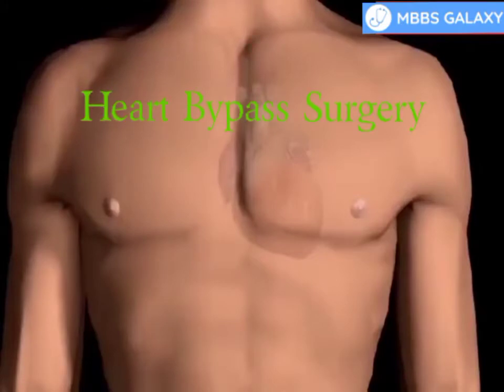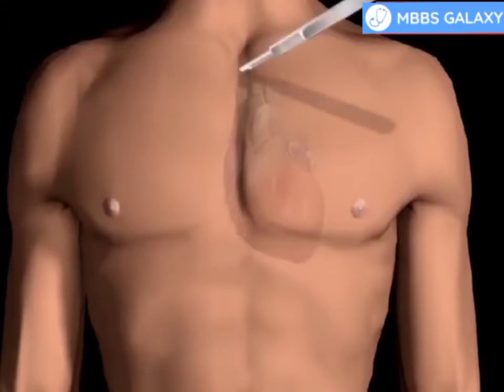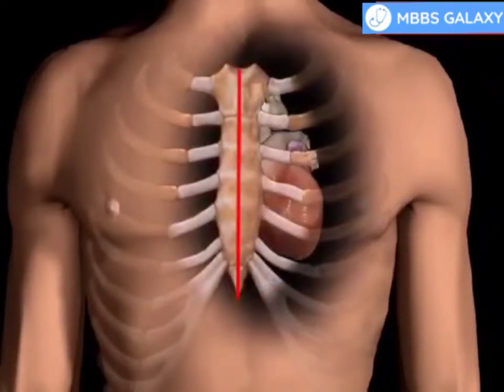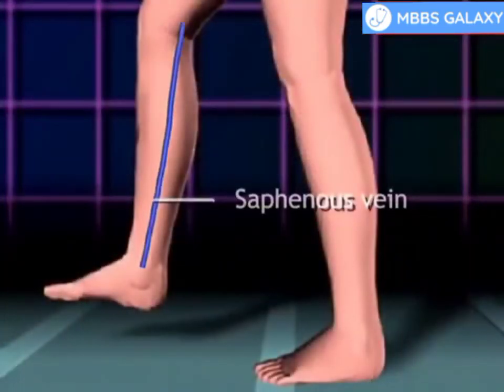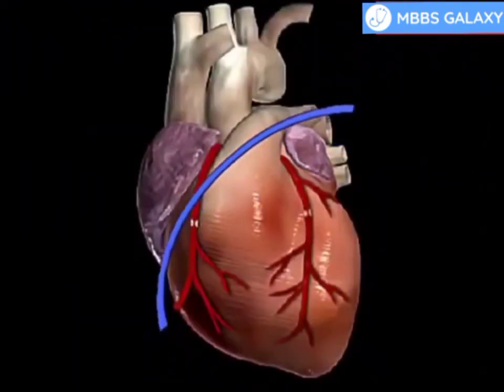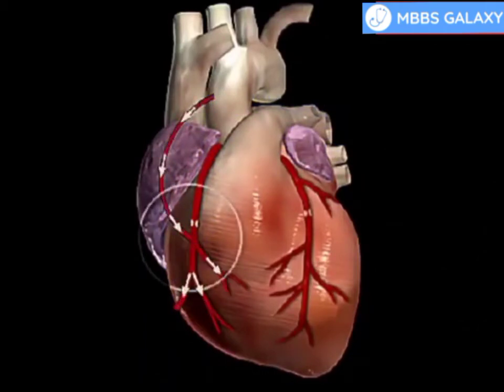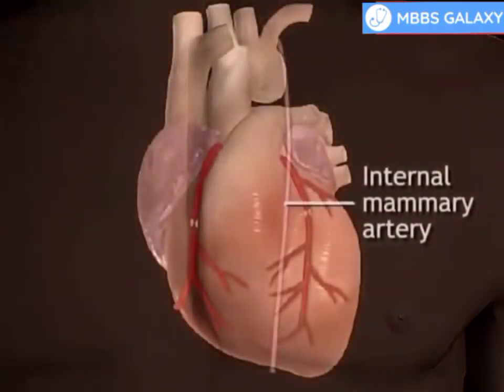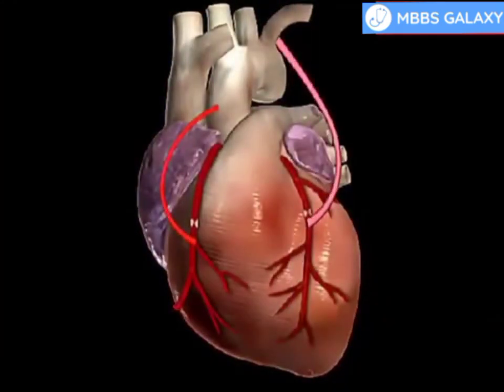Heart Bypass Surgery 3D Animation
3D animation video of Cardiac bypass surgery

heart surgery - cardiac arrest - heart attack - surgeryvideos - heart treatment